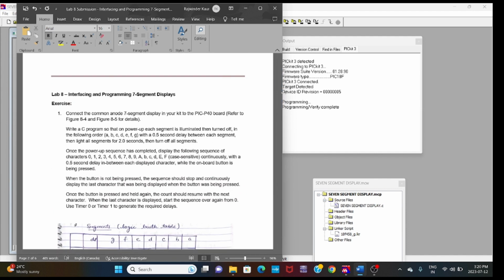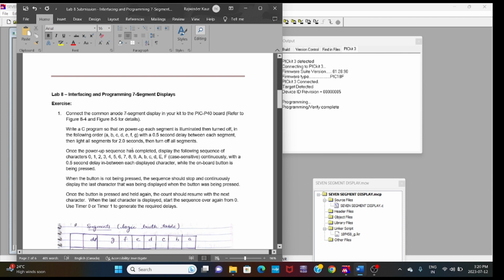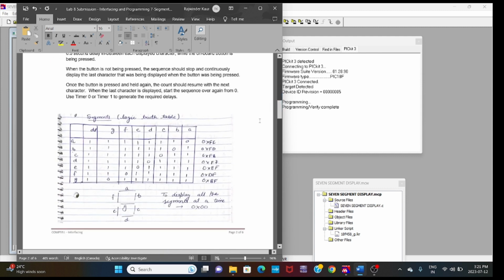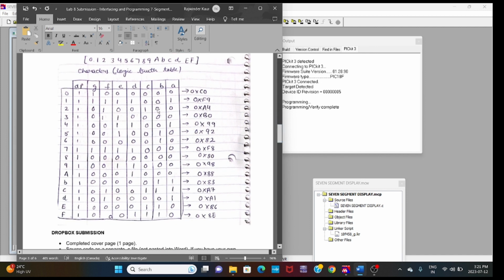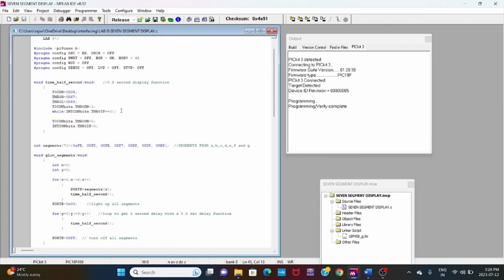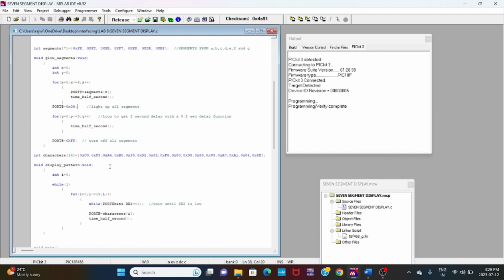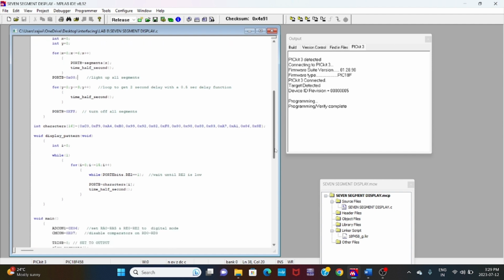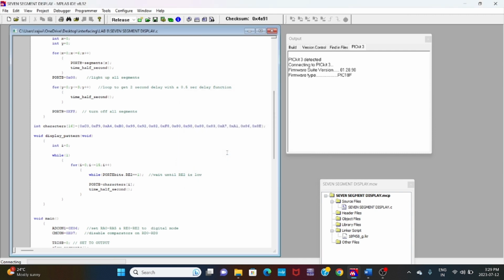Interfacing Lab-8 Seven-Segment Display By-Rajwinder Kaur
1. Connect the common anode 7-segment display in your kit to the PIC-P40 board (Refer to Figure 8-4 and Figure 8-5 for details).
Write a C program so that on power-up each segment is illuminated then turned off, in the following order (a, b, c, d, e, f, g) with a 0.5 second delay between each segment, then light all segments for 2.0 seconds, then turn off all segments.
Once the power-up sequence has completed, display the following sequence of characters 0, 1, 2, 3, 4, 5, 6, 7, 8, 9, A, b, c, d, E, F (case-sensitive) continuously, with a 0.5 second delay in-between each displayed character, while the on-board button is being pressed.
When the button is not being pressed, the sequence should stop and continuously display the last character that was being displayed when the button was being pressed.
Once the button is pressed and held again, the count should resume with the next character.  When the last character is displayed, start the sequence over again from 0.  Use Timer 0 or Timer 1 to generate the required delays.